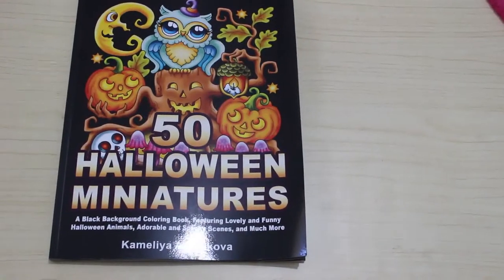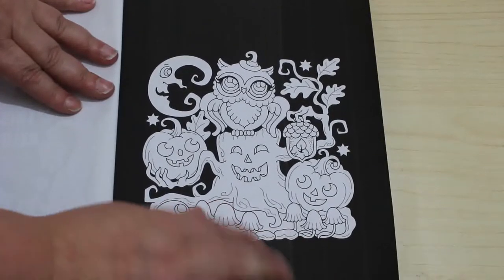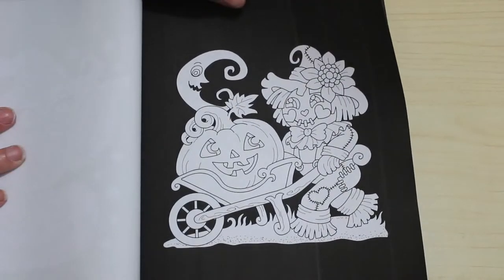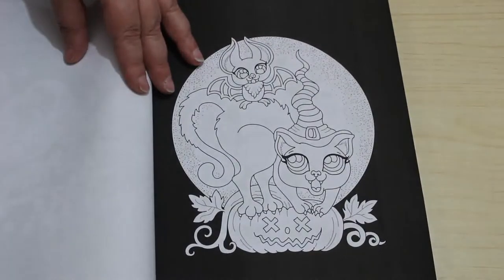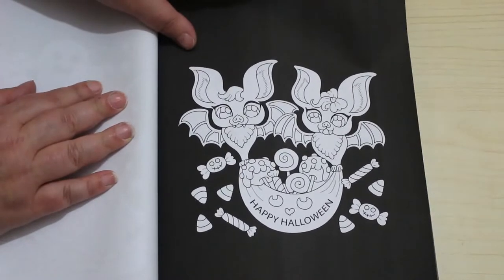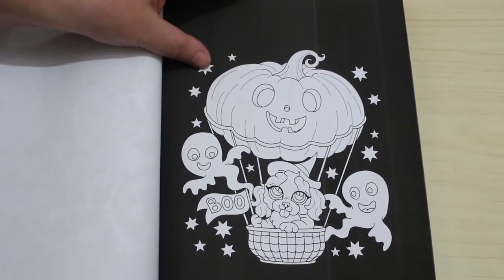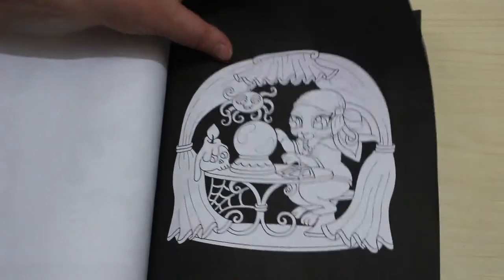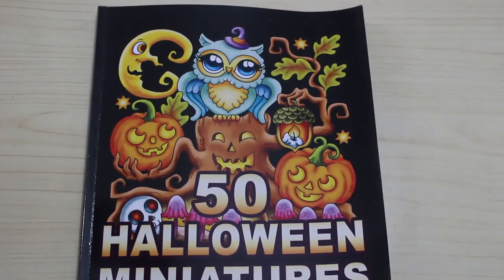50 Halloweenn Minatures by Kameliya Angelkova Flip Through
Amazon UK